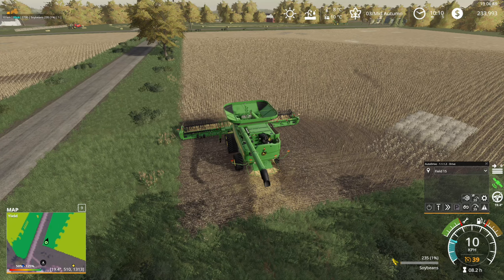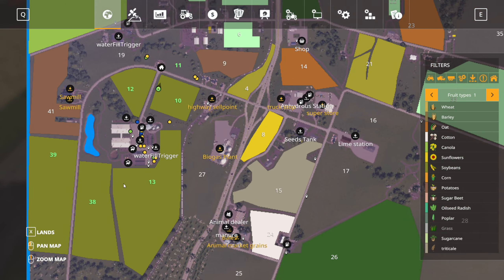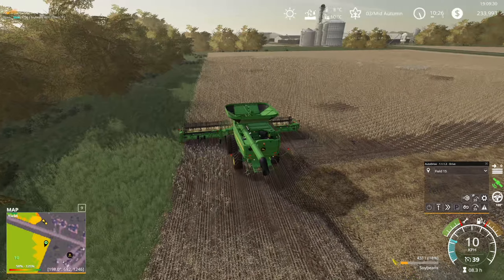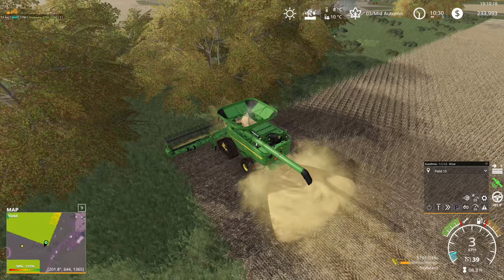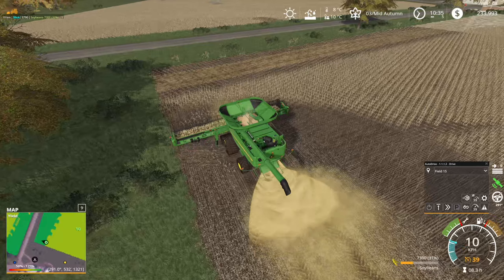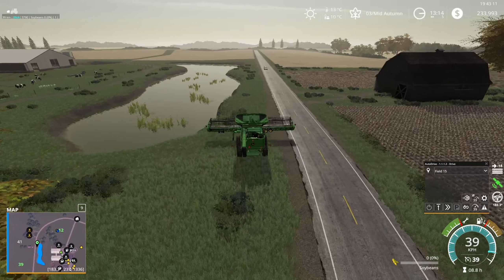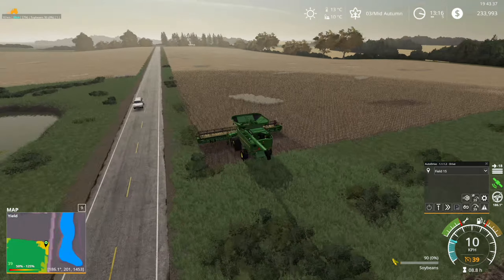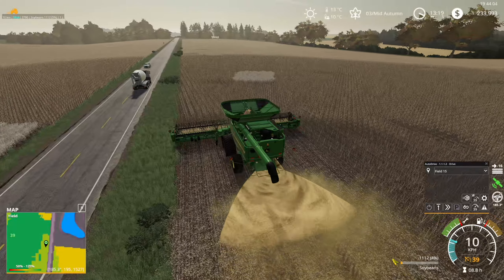American Life Farming - Episode 32 - FS19 Let`s Play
We`re playing on American Life Farming...

Playing with season, so we changed a bit the starting farm, started working on the fields, and we will work hard so hopefully we extend further.

Let me know if you guys like it, how can i improve, and also what you didnt like about this video.